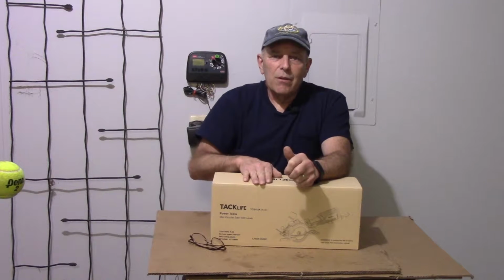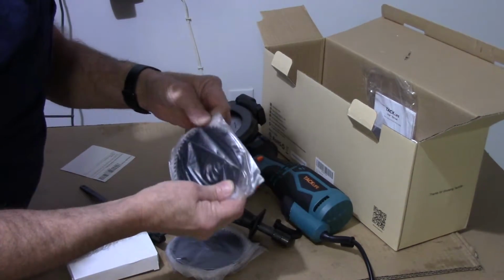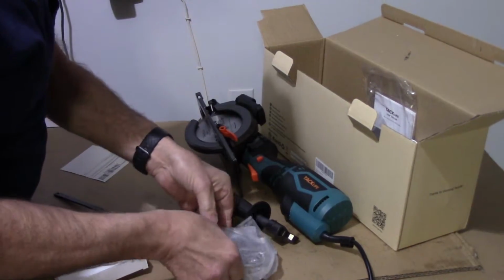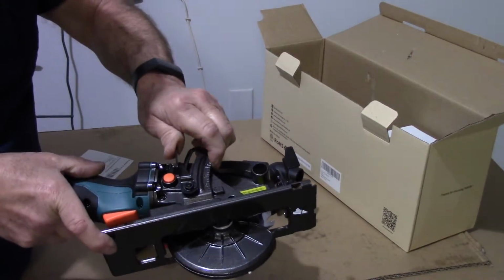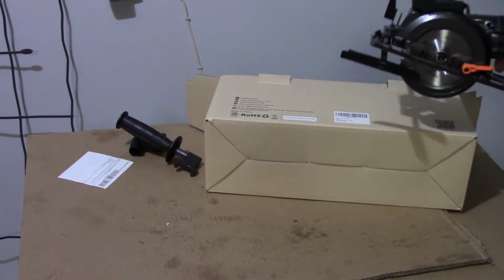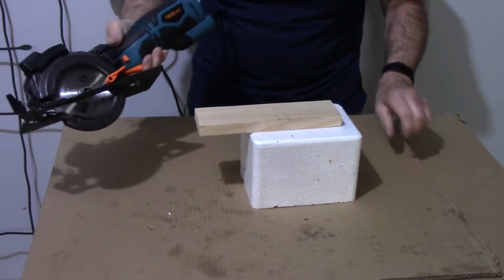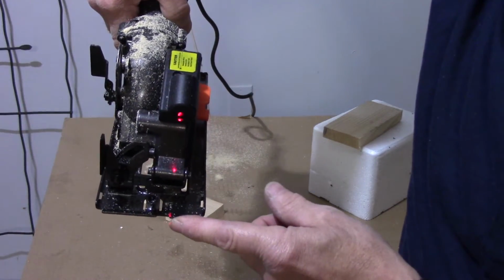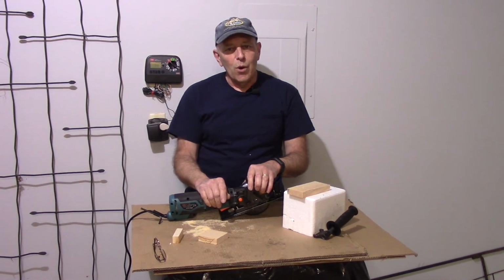Tacklife Mini Circular Saw Review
Come along as I test a mini circular saw sent to me by Tacklife.